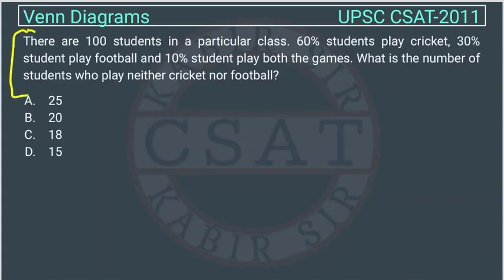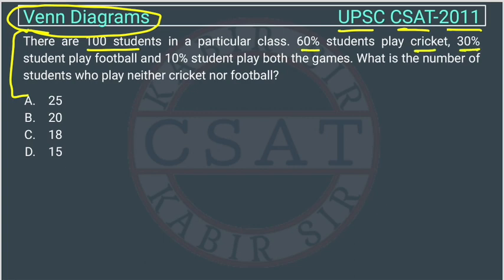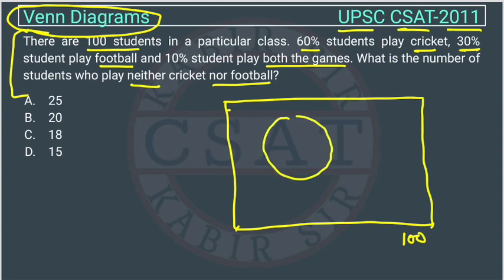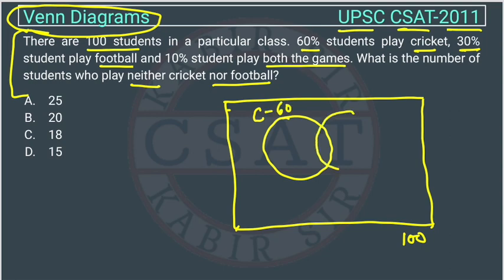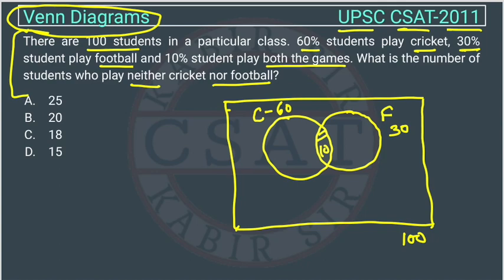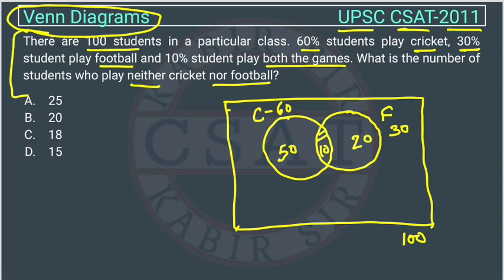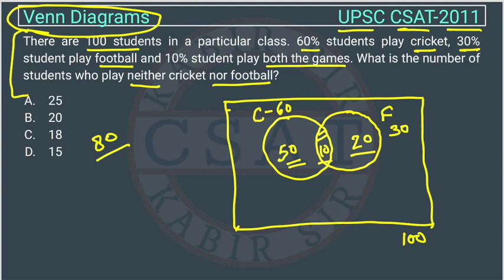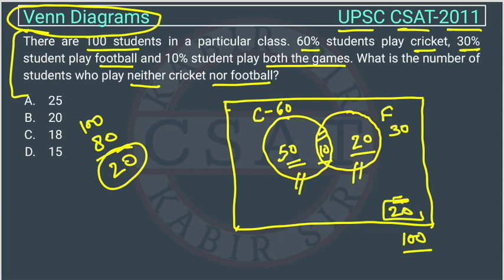2021, Csat Venn Diagram, There are 100 students in a particular class. 60% students play cricket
There are 100 students in a particular class. 60% students play cricket, 30% student play football and 10% student play both the games. What is the number of students who play neither cricket nor football?

venn diagram
2020 csat paper solved
2020 csat paper upsc
csat mrunal
2020 csat paper
2018 csat solved paper
2017 csat paper
2020 csat question paper
2019 csat paper upsc
2020 csat upsc question paper
2019 csat paper solution
upsc prelims csat question paper with answers
csat aptitude
2015 csat paper
2019 csat paper
mrunal csat
csat prelims
2019 upsc csat paper
csat byju's
2020 upsc csat question paper